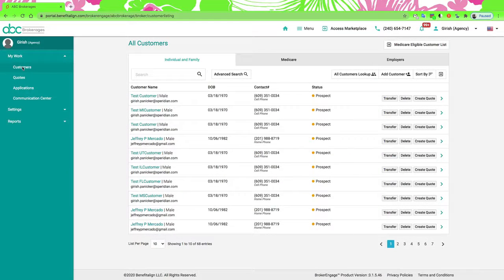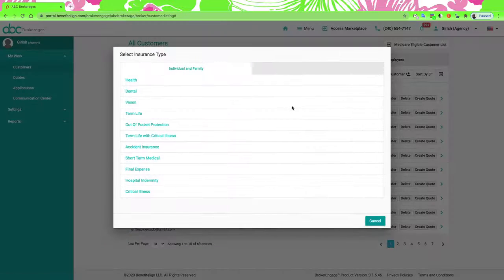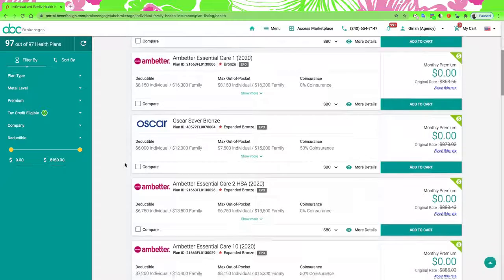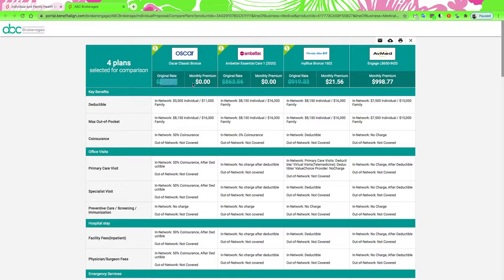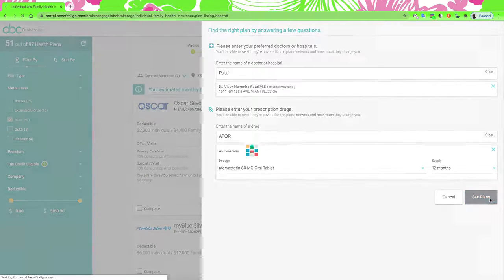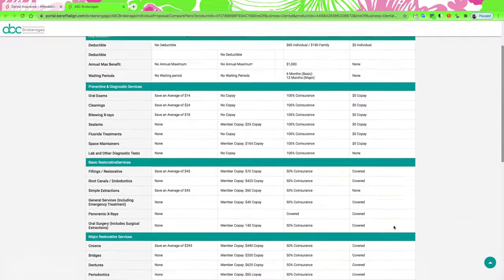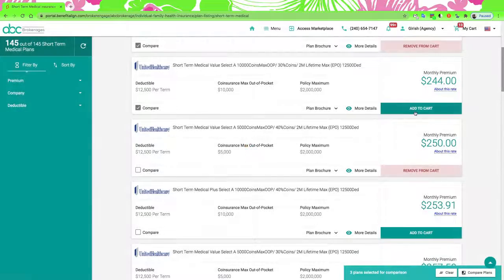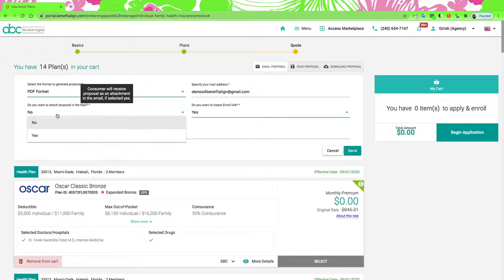Medicare Insurance Quoting - Individual Flow Quoting & Proposal